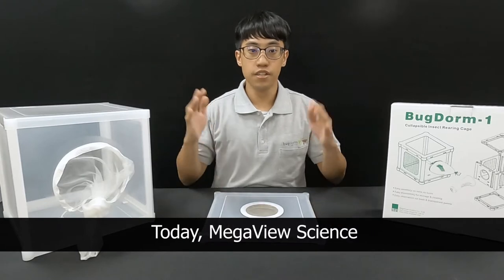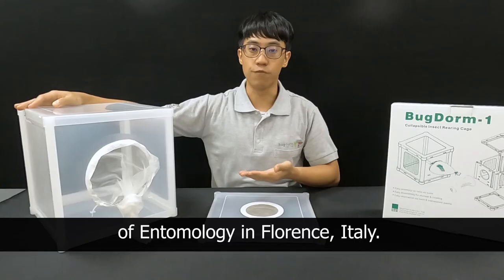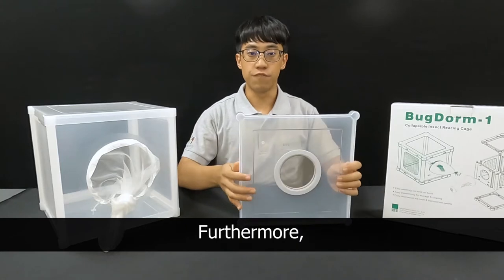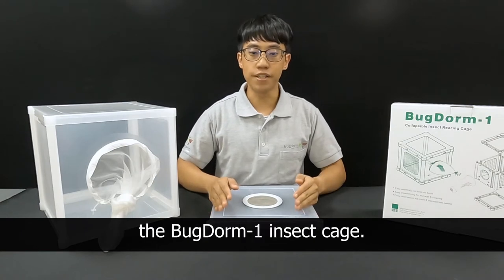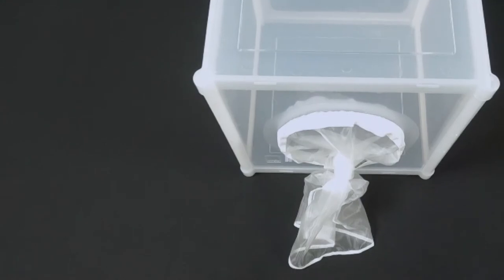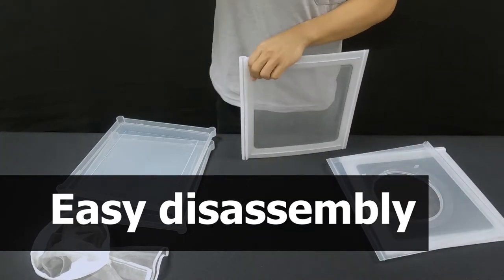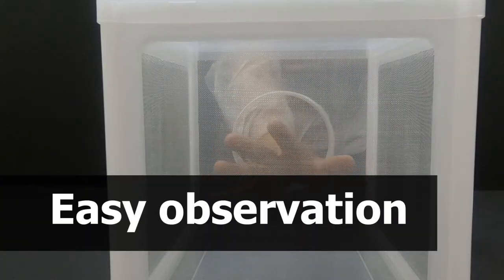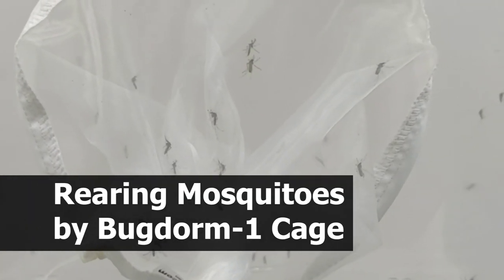Features of BugDorm-1 Insect Cages (DP1000, DP1000B) BugDorm-1組合式養蟲籠特色介紹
The all-time popular BugDorm-1 insect cage was first introduced to world entomologists in 1996 at the 20th International Congress of Entomology in Florence, Italy. It's modular design for easy cleaning makes BugDorm-1 an ideal rearing or breeding cage for disease vectors and agricultural pests such as mosquitoes and houseflies. Major features of BugDorm-1 insect cage include:

* Easy installation; no duct-tape, no tools
* Easy access through 15-cm stockinet sleeve opening
* Easy observation through mesh and semi-transparent panels
* Easy disassembly for storage, cleaning, and parts replacement

BugDorm-1 insect cage is lightweight, but sturdy. When assembled, it supports weights as heavy as 90 kilos. When disassembled, one BugDorm-1 can pack into a box as small as L31 x W31 x H9 cm.